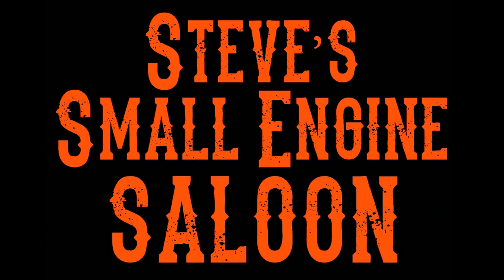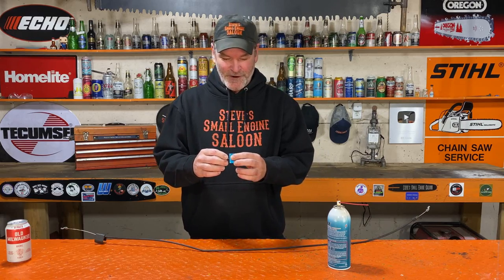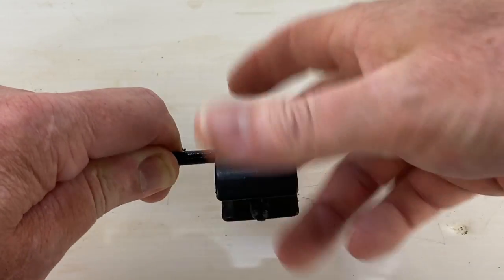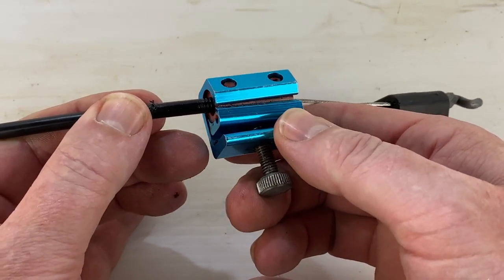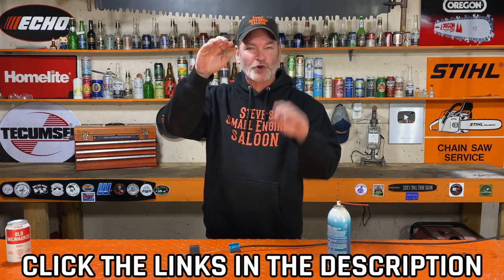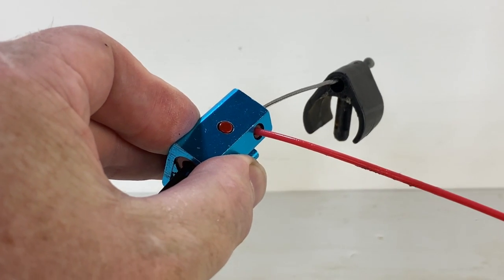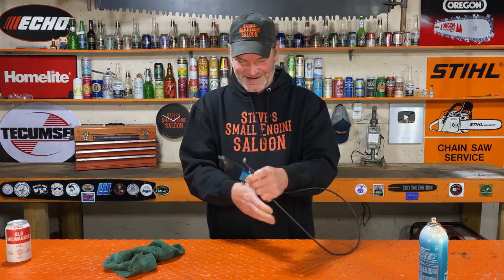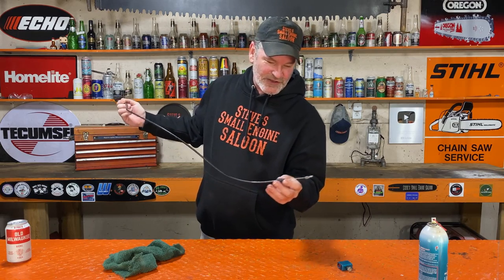The Ultimate Tool to Properly Lubricate Your Lawnmower Cables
Do you want your lawnmower to perform at its best? Are you tired of dealing with hard-to-move cables or cables that break down too easily? Introducing the ultimate solution to your lawnmowing problems, the Cable Luber Tool! With this tool, your cables will be free of dirt, dust and rust, giving you a smooth and effortless ride while mowing your lawn. This is a must-have tool for maintaining your lawnmower's cables and ensuring their longevity.

If you're tired of dealing with sticky cables that can cause your lawnmower to malfunction, this tool is the perfect solution. The Cable Luber makes it easy to clean and lubricate cables quickly, efficiently, and without any mess. The Cable Luber Tool will evenly distribute lubricant to the entire length of your cable, reducing friction and prolonging the lifespan of your cable.

This tool is designed to fit most types of cables and can be used to lubricate throttle cables, brake cables, and other important cables that keep your lawnmower OR MOTORCYCLE running smoothly.

Investing in the Cable Luber Tool will save you time and money in the long run, as regular maintenance will reduce the risk of costly replacements and repairs.

If you want to ensure your lawnmower operates at its best, the Cable Lubrication Tool is the perfect tool for you. Don't wait any longer to add this tool to your collection and experience a perfectly maintained lawnmower.

So what are you waiting for? Get your hands on the ultimate Cable Luber today and take your lawn care game to the next level!